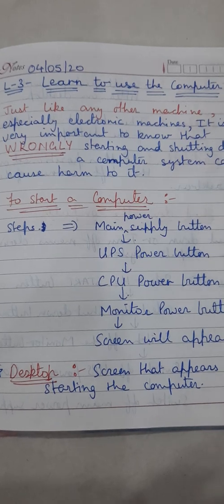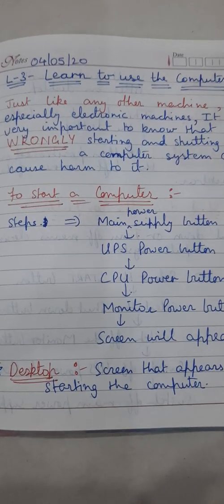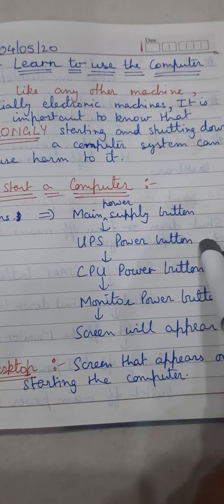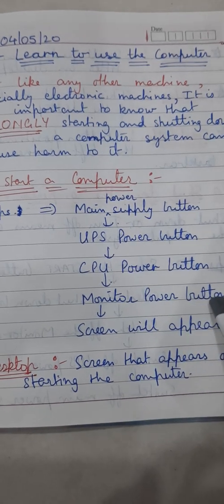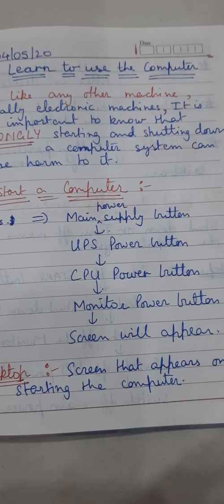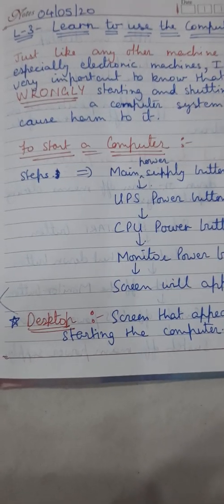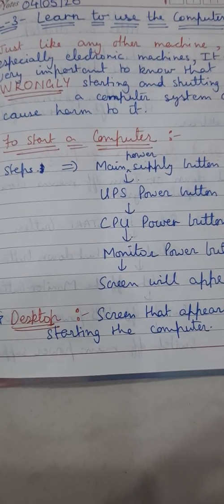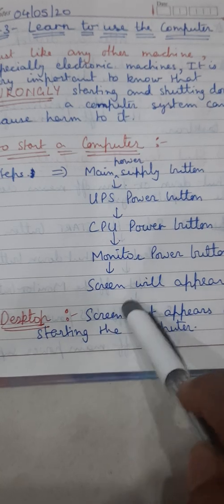Class 2 L 3 Part 1 04 05 20